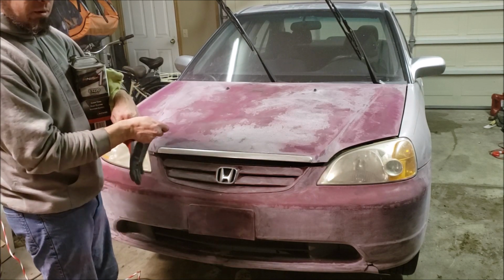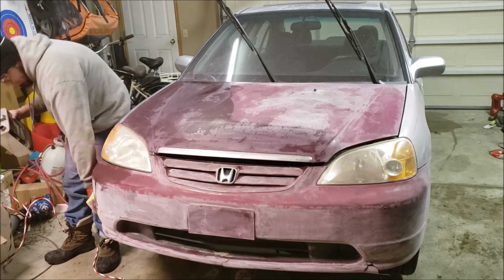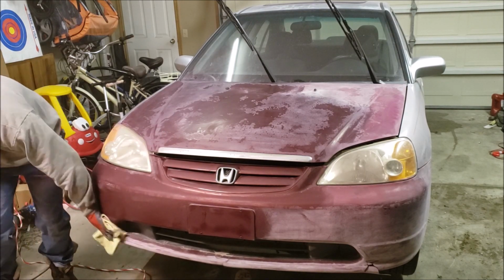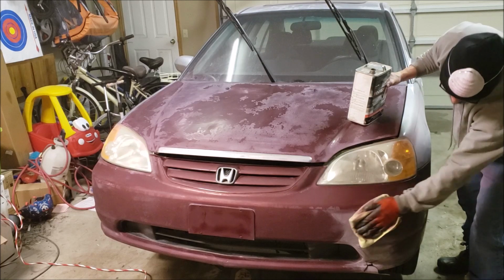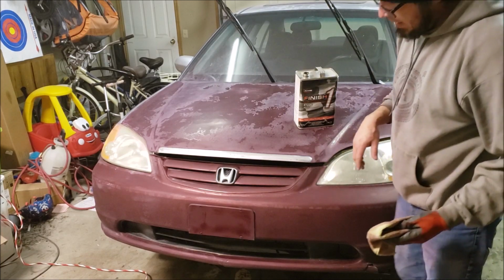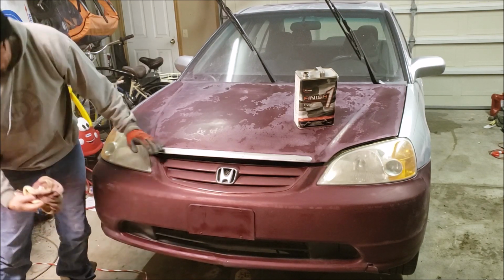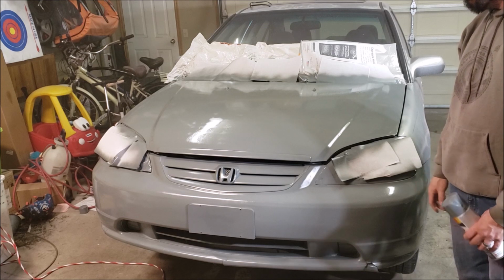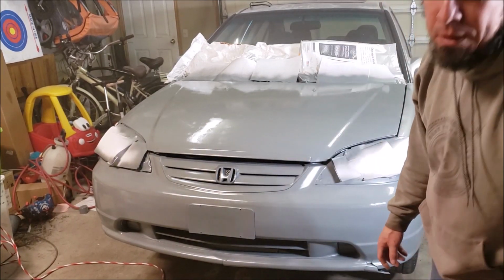2003 Honda Civic Front End Rebuild / Respray / Resell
I always get this urge to buy a Civic... and every time I do I regret it.

Well it happened again.

I bought this one to be a winter beater / good MPG commuter... and then hated it after I drove it for a while. So I did a terrible respray on the front end parts... and sold it. Making money on cars in a small time frame is always a good thing! On to the next one... maybe an offroad project??!